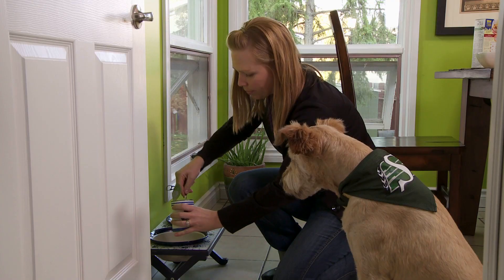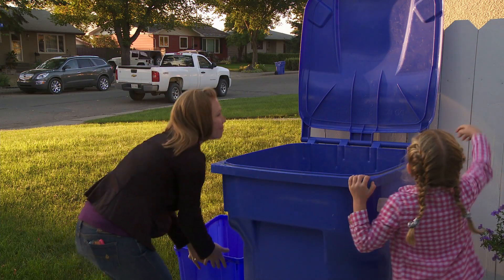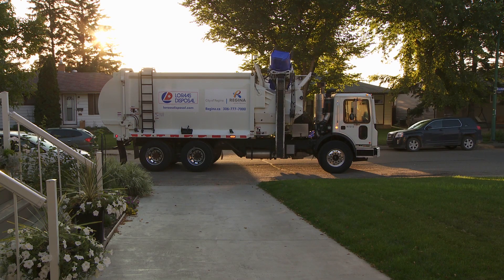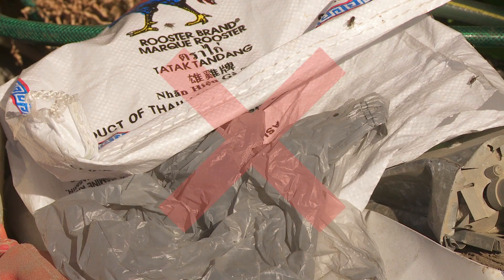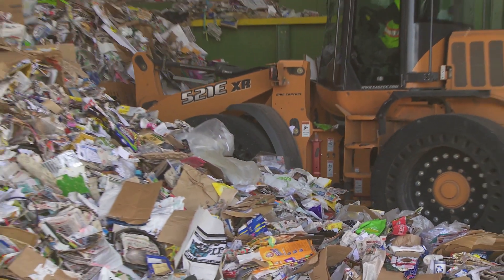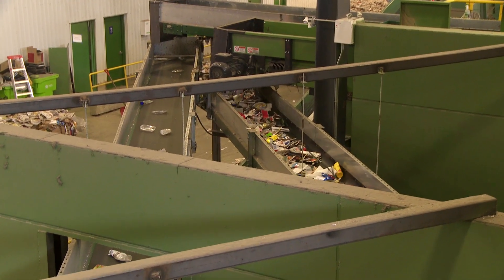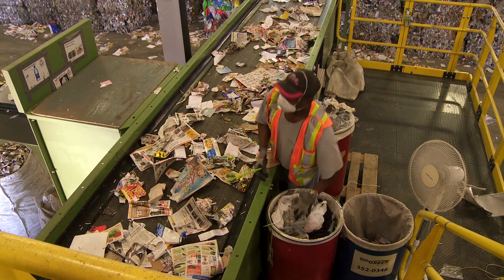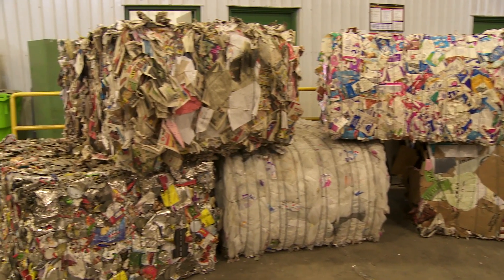A Recycling Adventure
See what happens to your recycling after it goes into your City of Regina Blue Cart!

Sign up for Blue Cart reminders at Regina.ca/waste